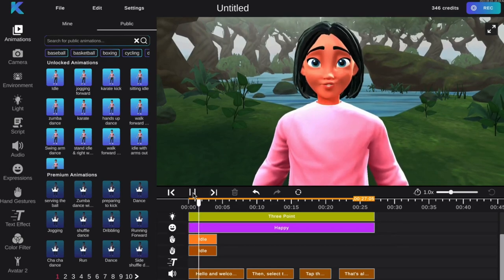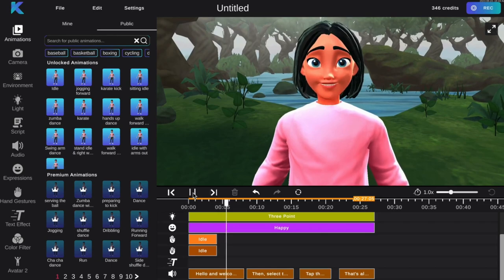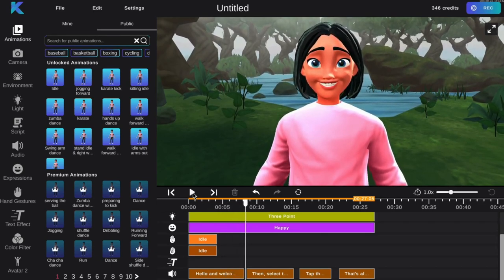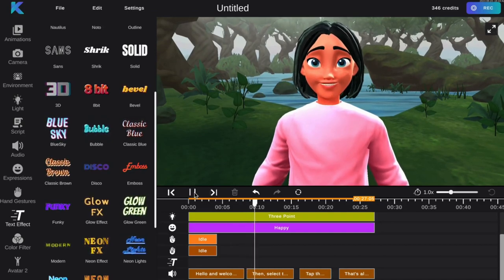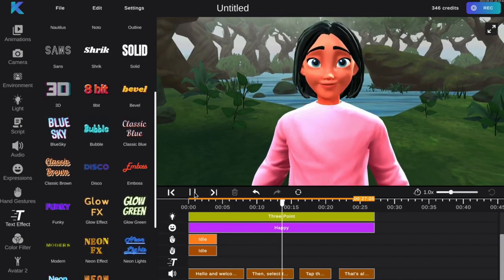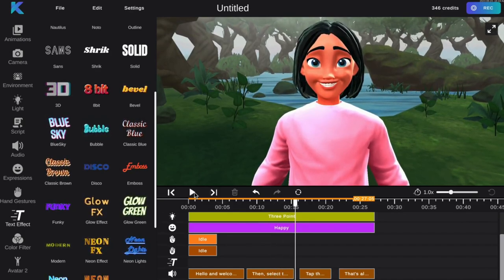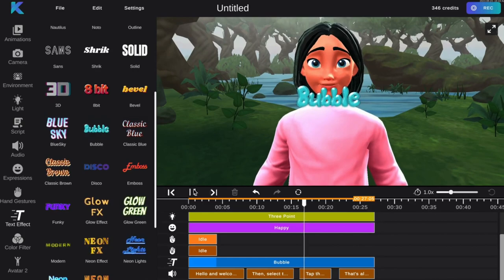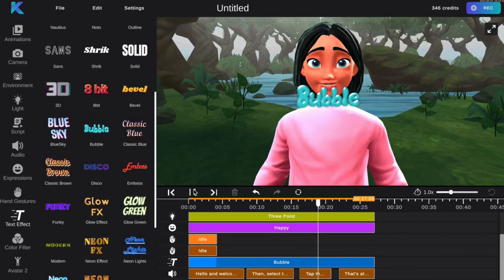How to Add Text Effects to your Animations | Krikey AI Animation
Krikey AI, the AI-powered tool that makes it easy to create stunning 3D animations in minutes, has just announced a new Text Effects feature. This new feature allows users to add a variety of text styles to their video project.

The text effects feature is available on the Krikey Editor. To use it, simply select the  "Text Effects" feature on the lefthand side and add your desired text style. Next, add the words you would like the text to read and position it on the timeline as desired.

Here are some additional tips for using the text effects feature in Krikey AI videos:

🌟 Experiment with different effects to see what works best for your project. There is no right or wrong way to use the text effects feature, so have fun and see what you can come up with.

🌟 Use the text effects feature to reinforce your message. The text effects can be used to highlight important points or to create a certain mood or atmosphere in your video.

🌟 Don't overdo it. Too many text effects can be distracting, so use them sparingly to get the best results.

Try the new feature today at krikey.ai and start animating today!